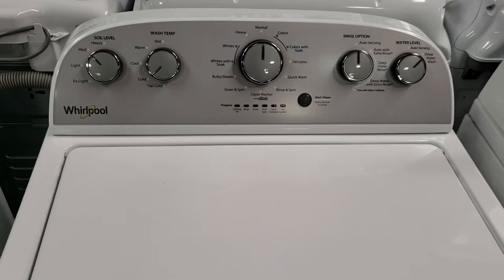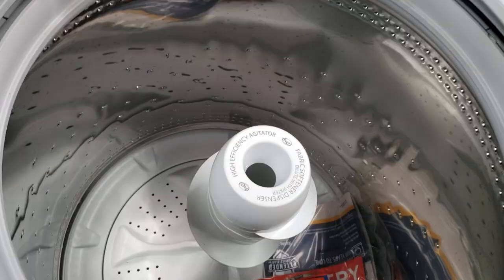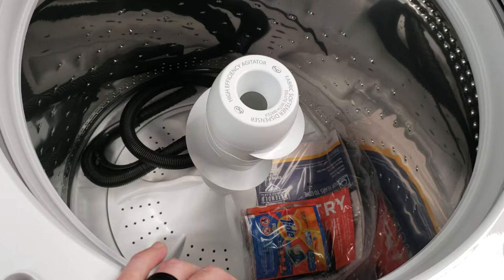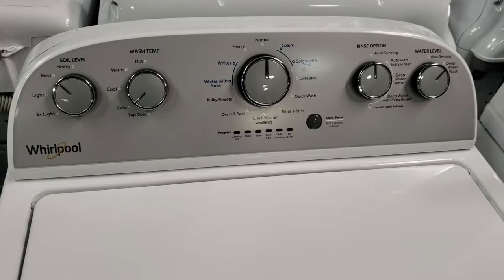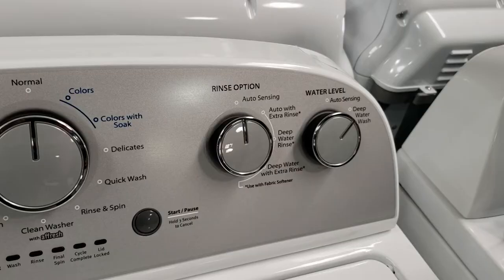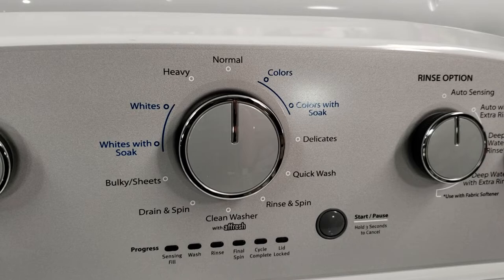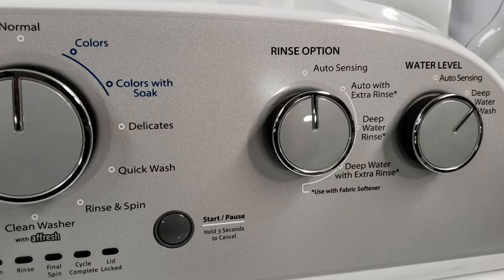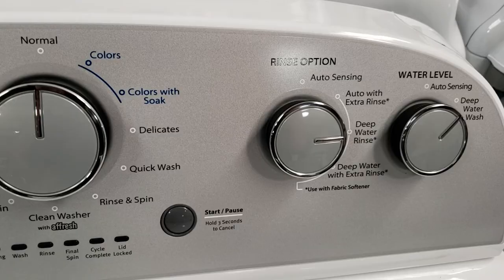Whirlpool WTW4955HW Topload Washing Machine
A quick guide to the WTW4955HW washing machine